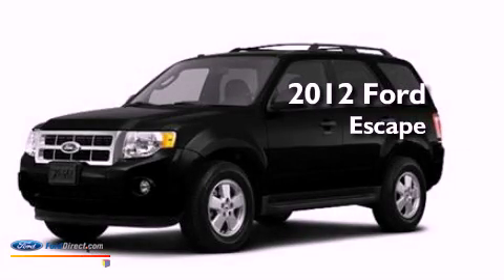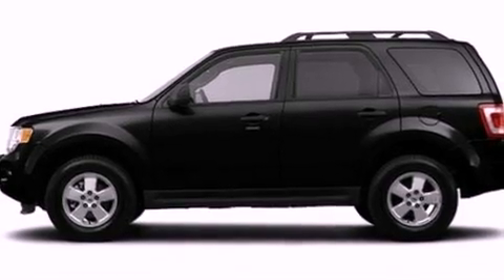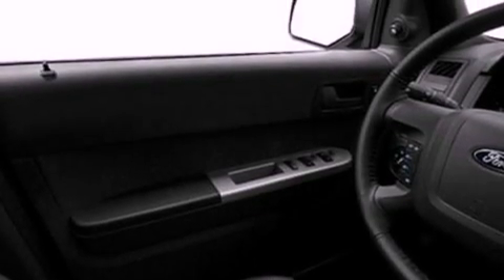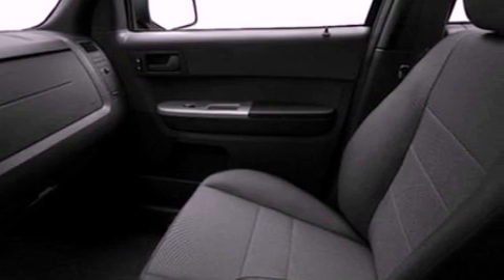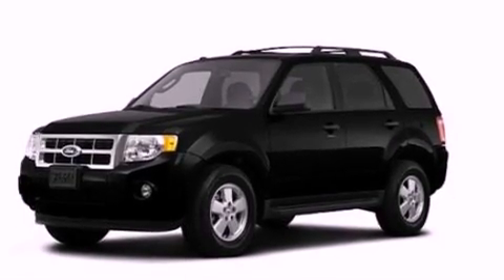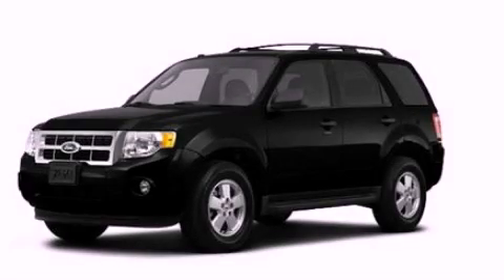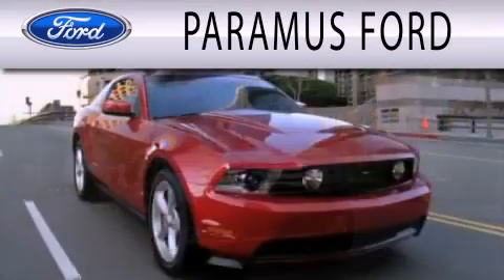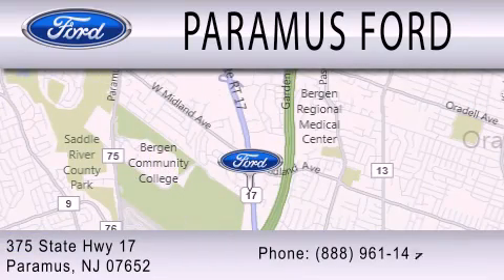2012 Ford Escape Paramus NJ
Year : 2012
 Make : Ford
 Model : Escape
 Engine : 2.5L I4 16V MPFI DOHC
 Trans . : 6-SPEED AUTOMATIC
 Exterior : BLACK
 Miles : 11

 Stock : 12PT644